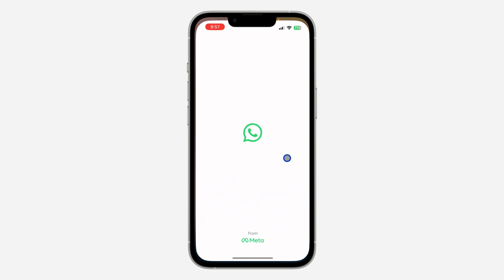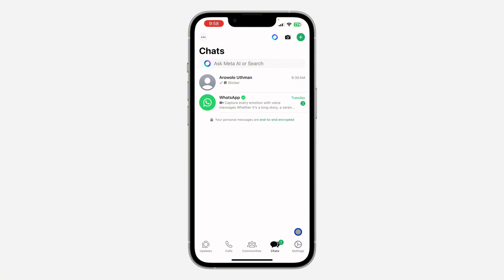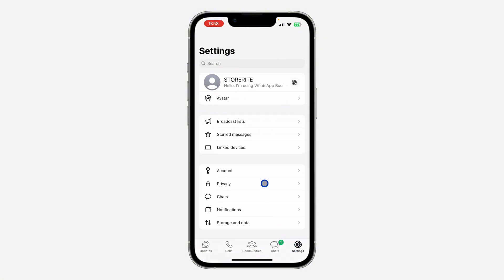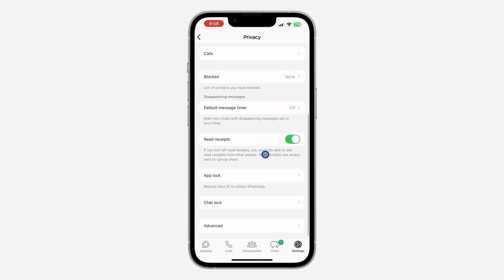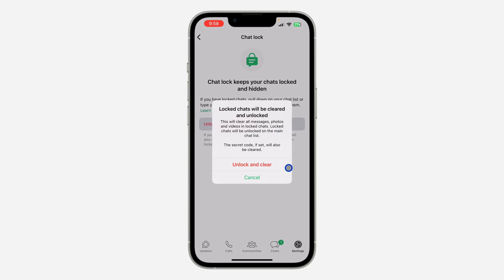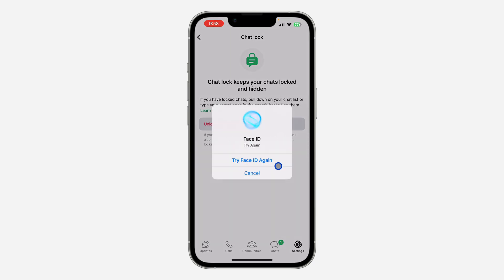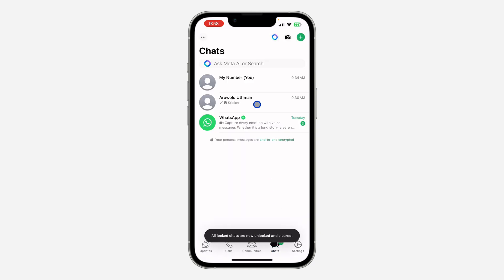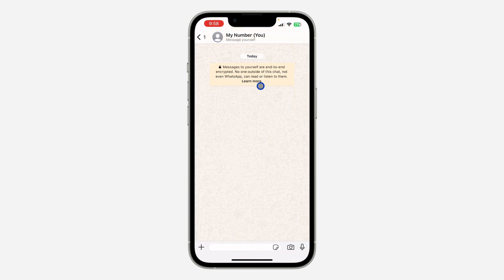How to Reset Hidden Locked Chats Secret Code on WhatsApp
Discover how to reset the secret code for hidden locked chats on WhatsApp with this step-by-step tutorial! Whether you’ve forgotten your code or want to update it for security reasons, we’ll guide you through the process to reset your WhatsApp hidden chat secret code. Perfect for users looking to manage their privacy settings effectively. Watch now to master resetting your WhatsApp hidden chat secret code!